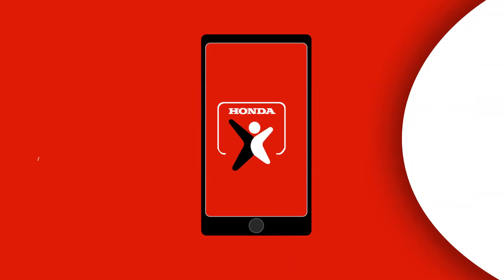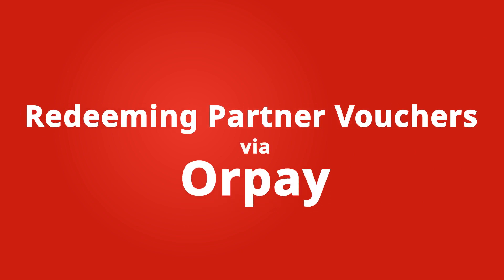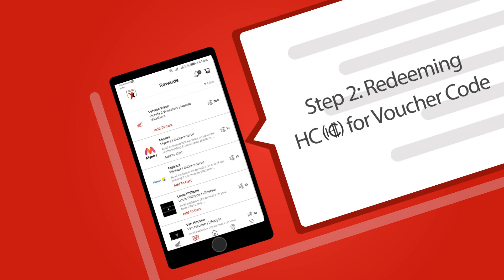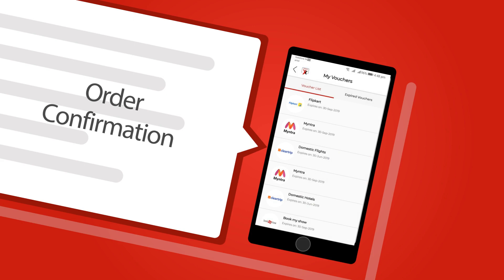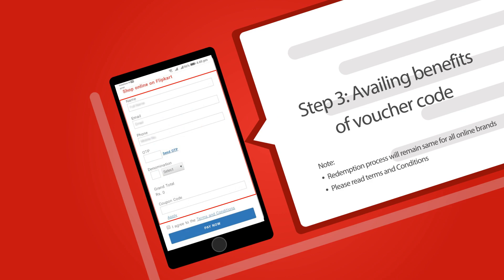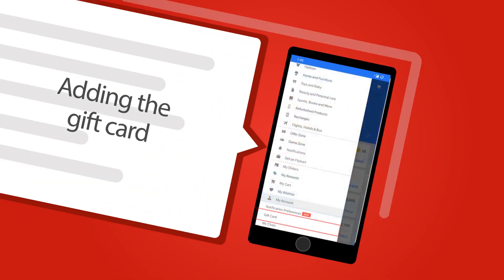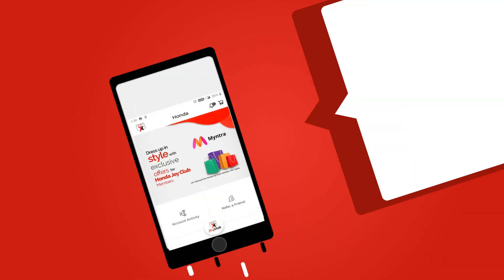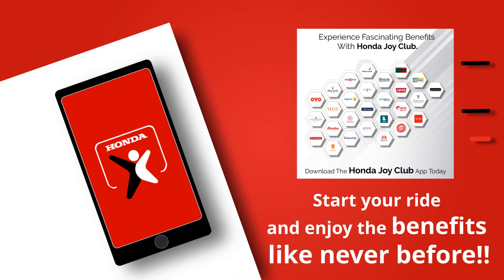Honda Joy Club – How to Redeem Honda Currency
Presenting an array of enticing offers that you can redeem as part of the Honda Joy Club benefits. Avail discount on more than 30+ brands, when you redeem from the app. Get the low-down on all the goodies awaiting you. To know more, click play!